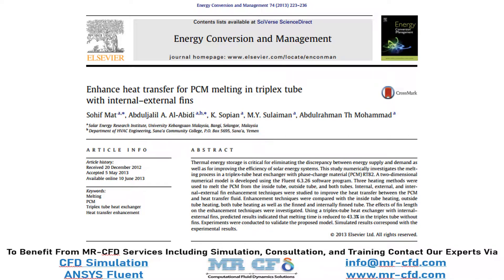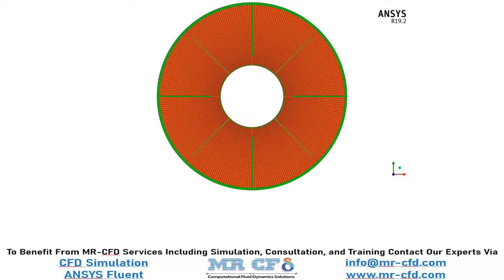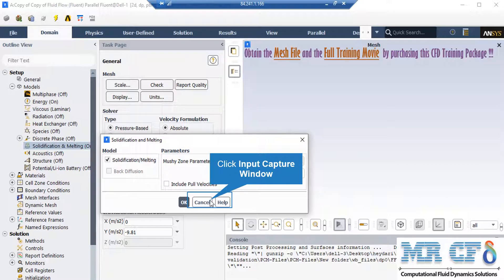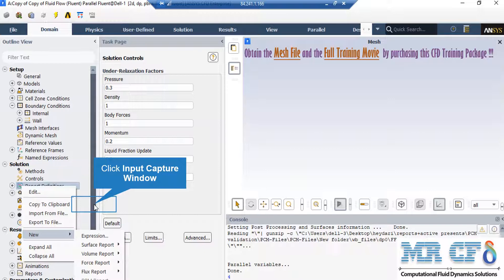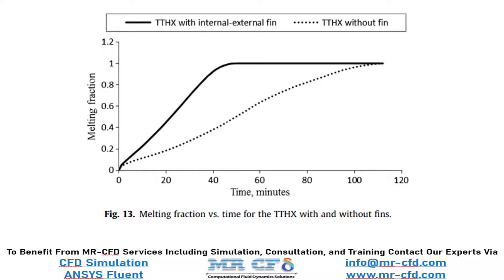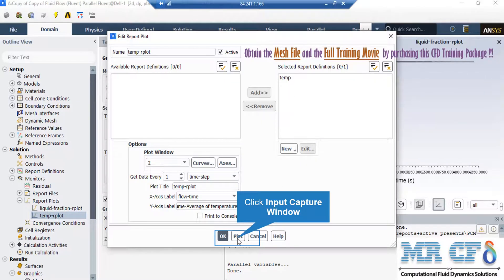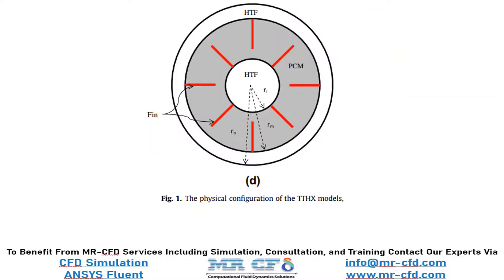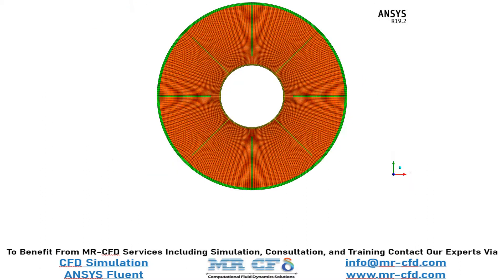ANSYS FLUENT TRAINING: PCM Melting in Triplex Tube with Internal–External Fins (Validation)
The simulation is based on the data in the reference article “Enhance heat transfer for PCM melting in triplex tube with internal–external fins“, and the results are compared and validated with the results in the paper.